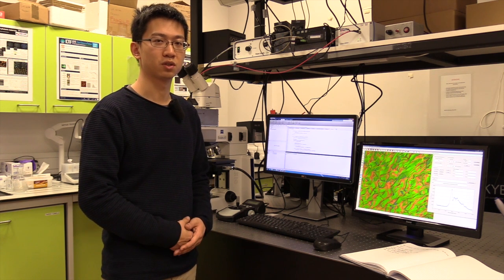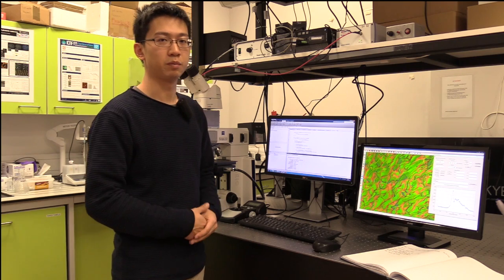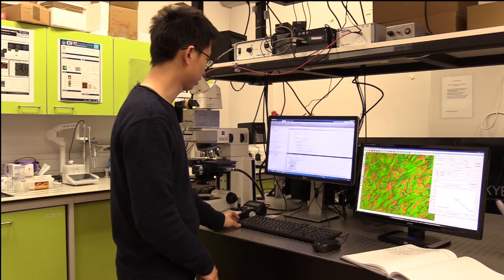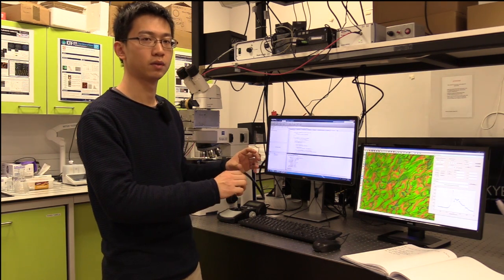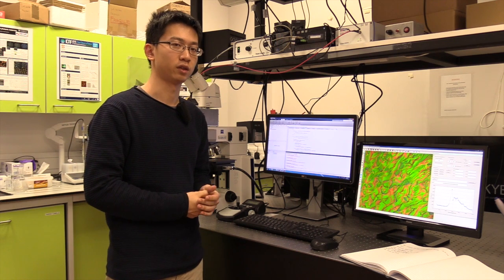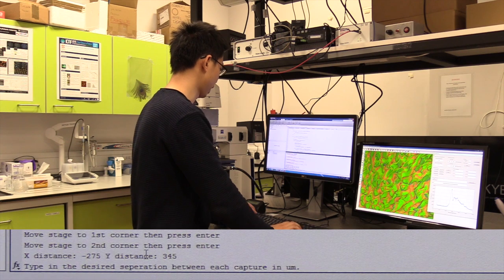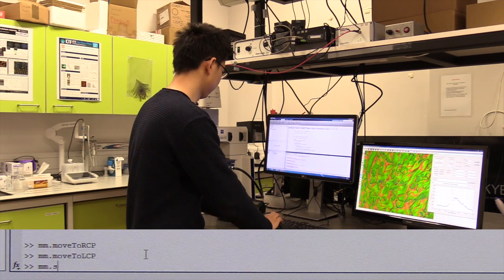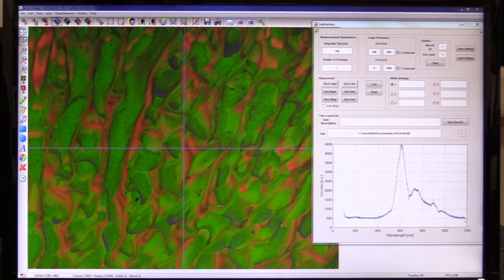Automated Data Capture in Multiple Dimensions with a Microscope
We show how automated measurements can be performed on our custom built microscope.
Visit the Vignolini group of Department of Chemistry, University of Cambridge to see more.